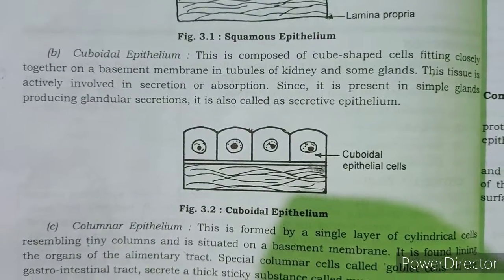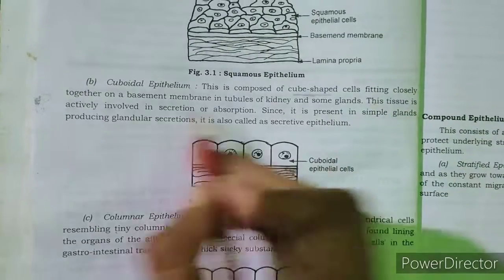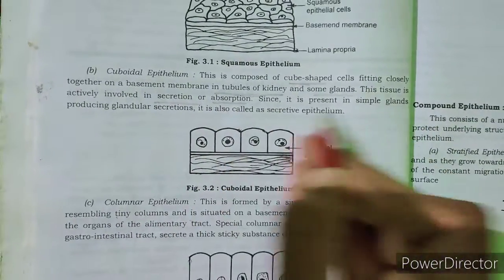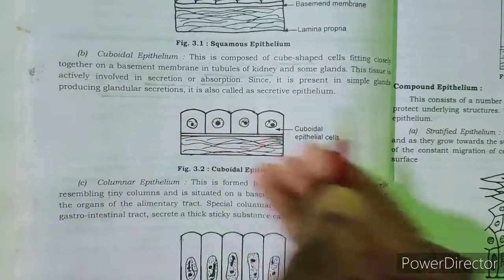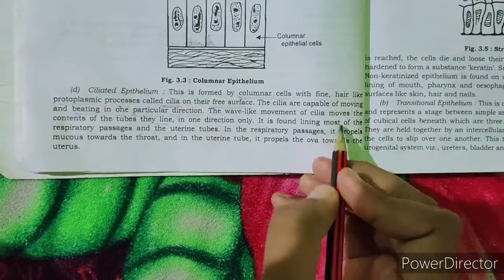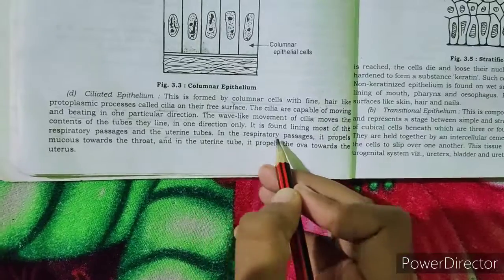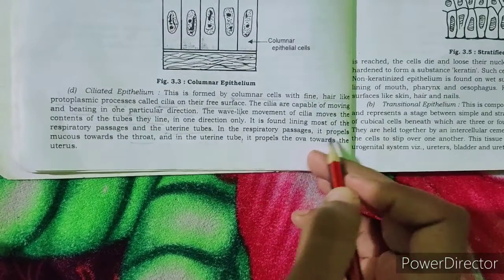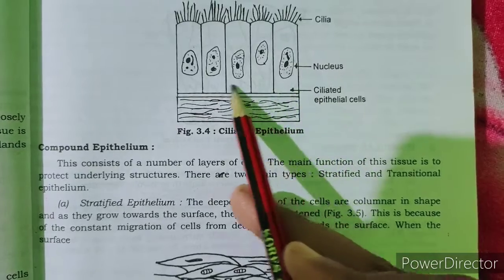The Tissues : Epithelial tissue (or) Epithelium types and structure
It's all about the epithelial tissue and types of Epithelium and structure of various types of Epithelium or Epithelial Tissues